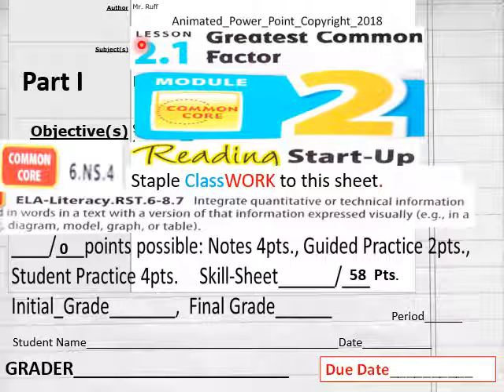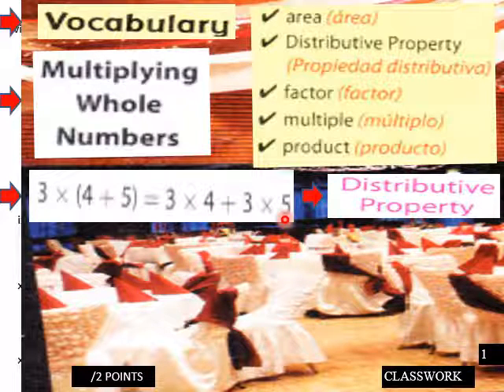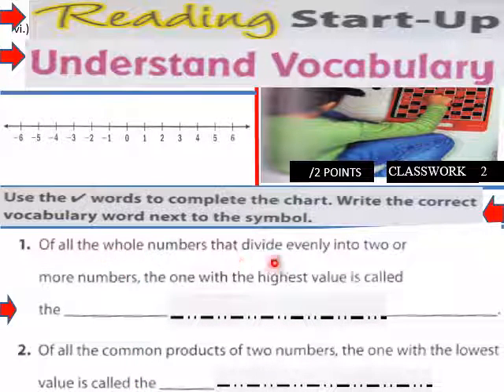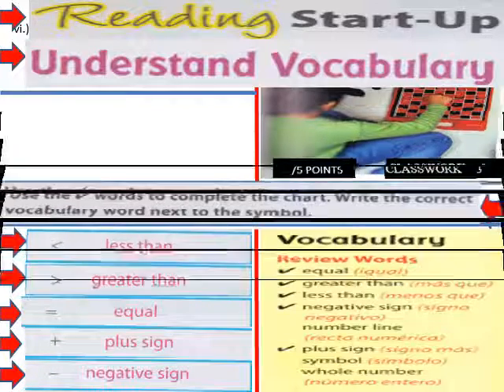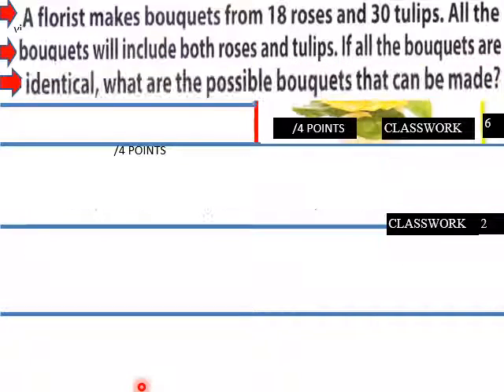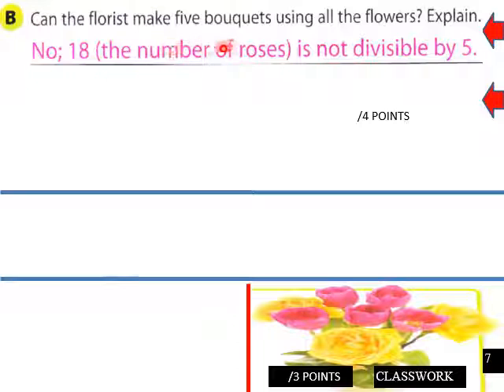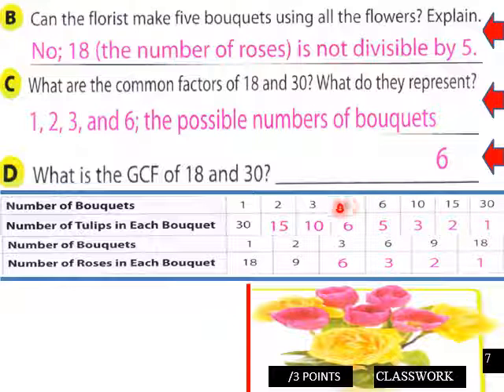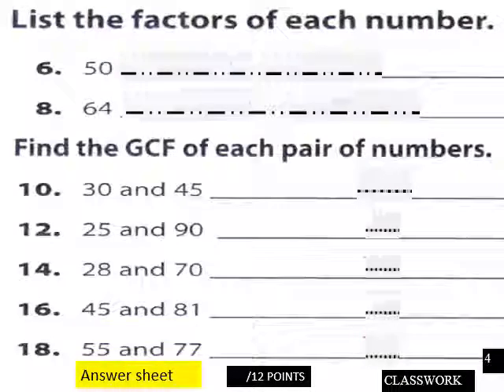2 1 V GCF Pt 1